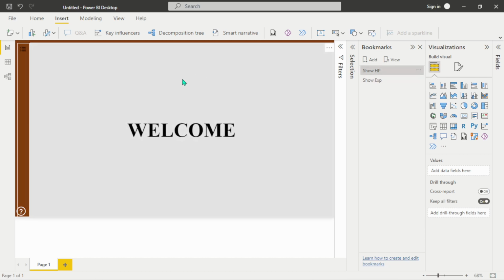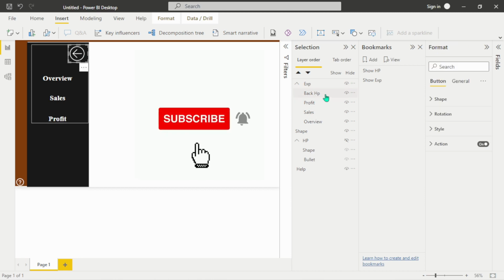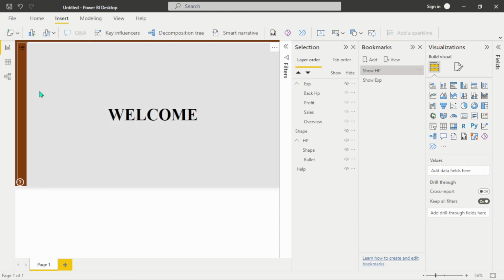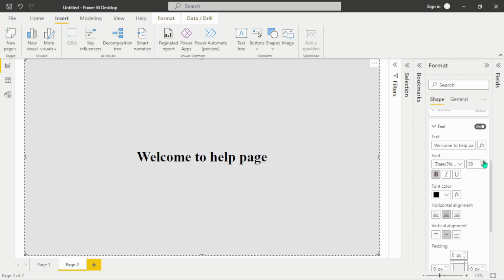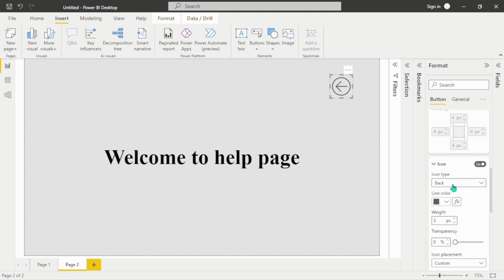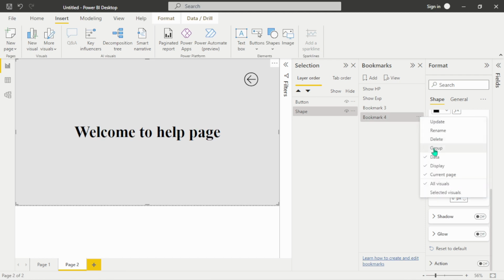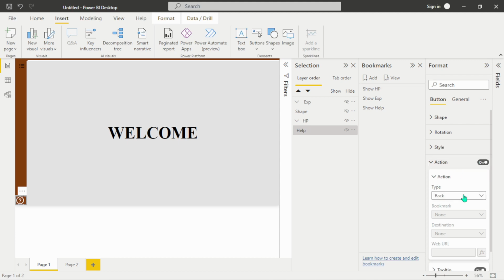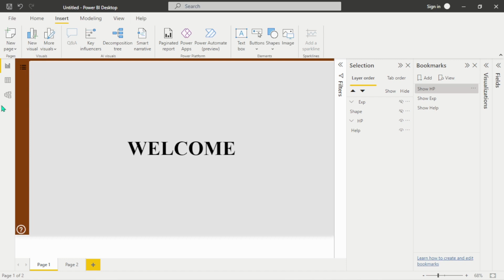Build an In-Page Navigation App in Power BI Using Bookmark 4/5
Welcome to the fourth part of this project, In this project, I will be demonstrating a data visualization technique using Power BI that enables the creation of a user-friendly experience for navigating within a report page through the use of buttons and bookmarks.

To ensure clarity and prevent the misinterpretation of information, it's crucial to maintain a simple layout in Power BI reports and display only the most pertinent visuals. Including tabs that allow users to navigate between visuals enhances the flexibility of the report and creates a web app-like experience.
Video Chatpter:
0:00 Adding Bookmark Action
02:00 Adding a help page
04:11 Adding and updating Bookmarks